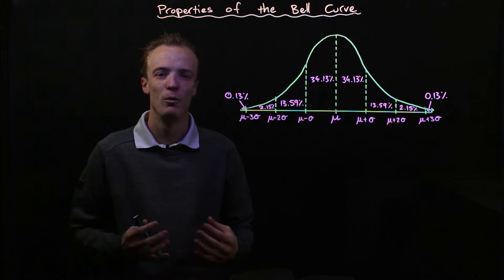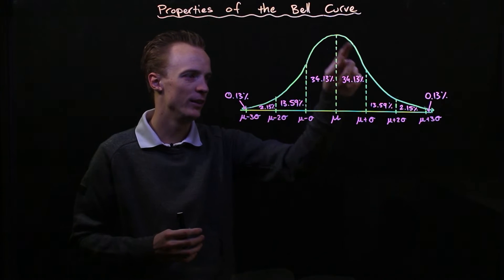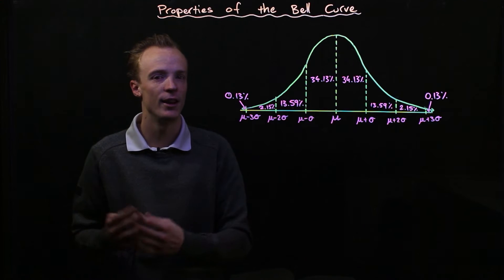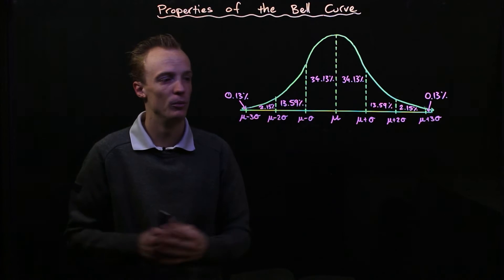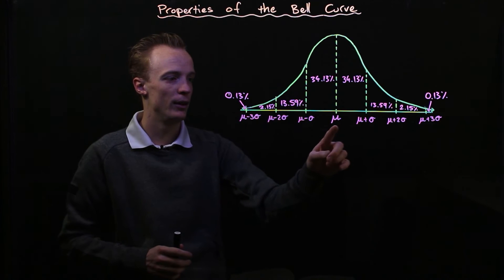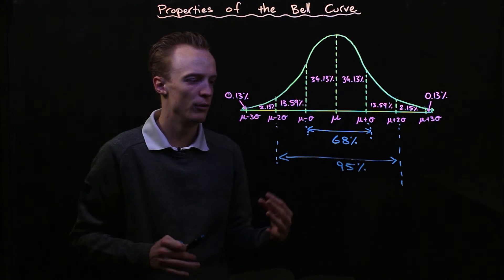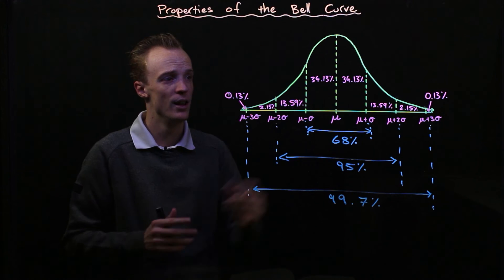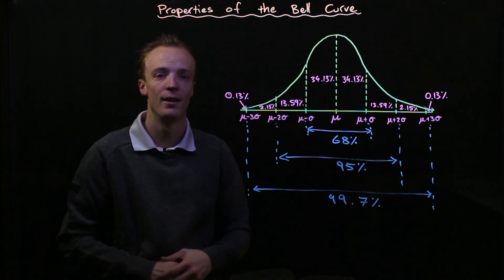Normal Distribution: Properties of the Bell Curve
In this video I explain some of the basics of how standard deviations relate to the properties of a bell curved distribution.